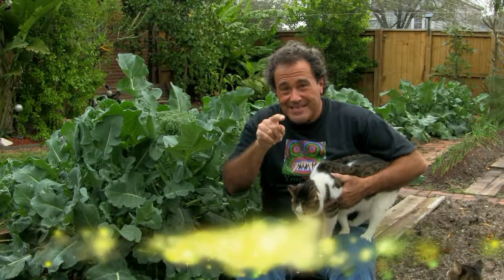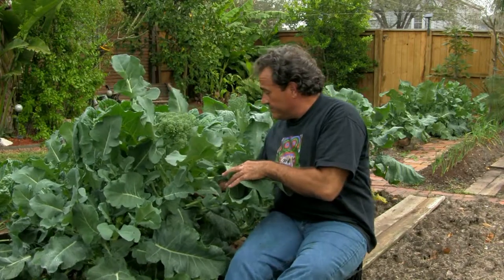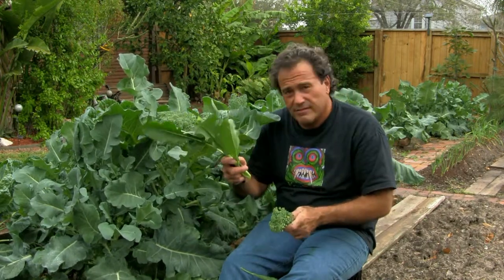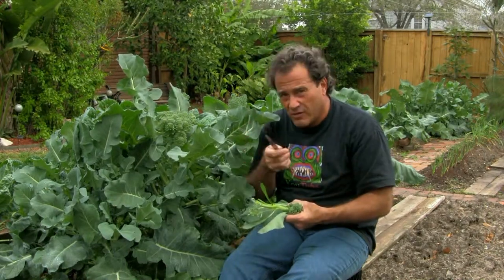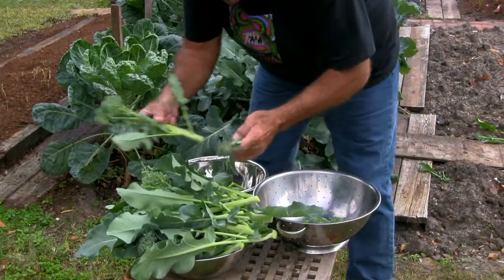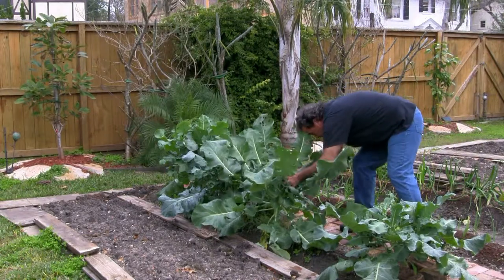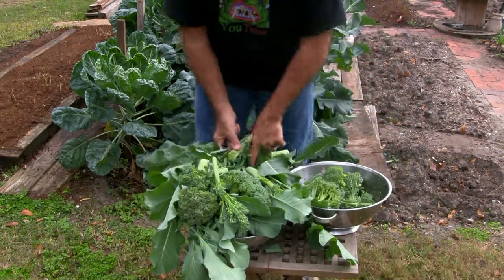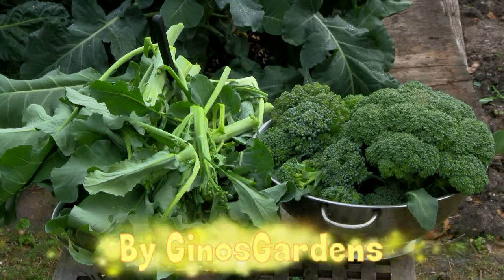90-Days of Winter Vegs. #142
"Broccoli Harvest" it does not stop Growing ! Ciao Baby !